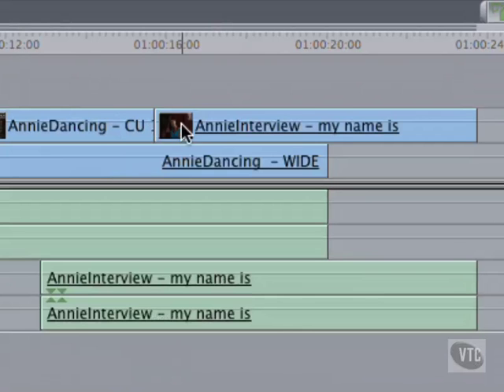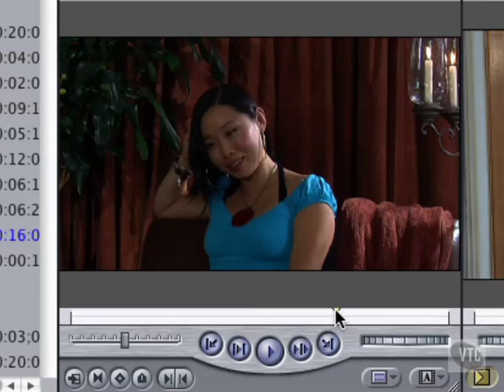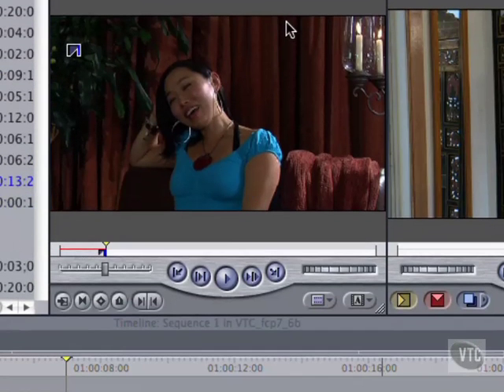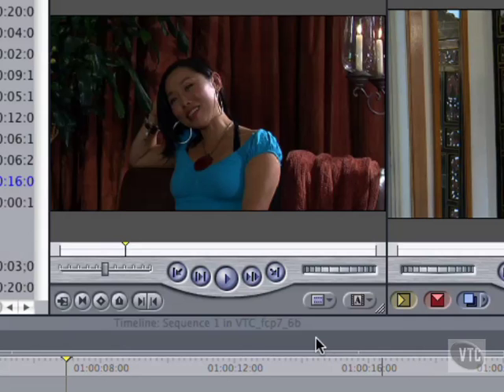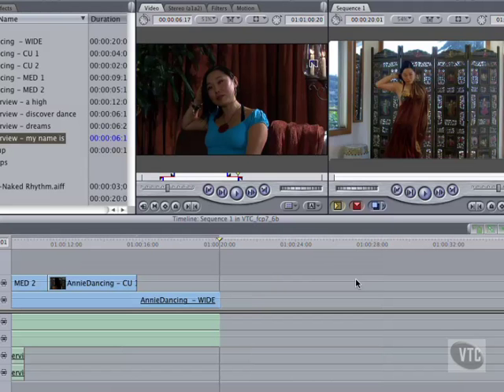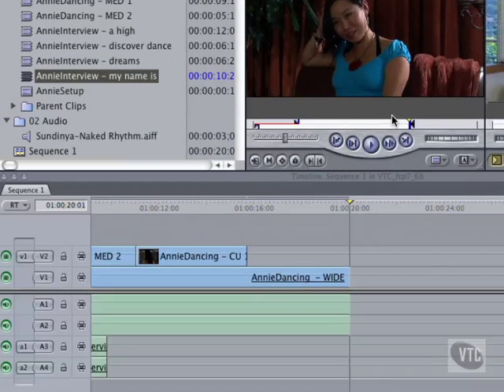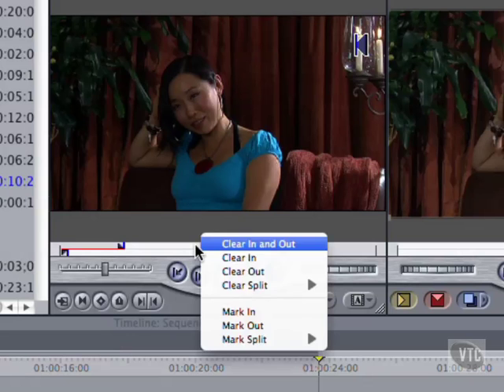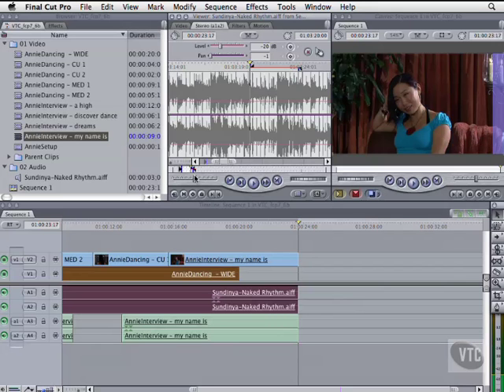06 05 Split Edits